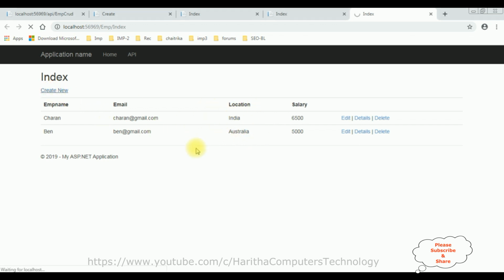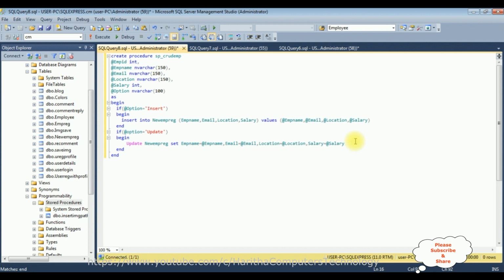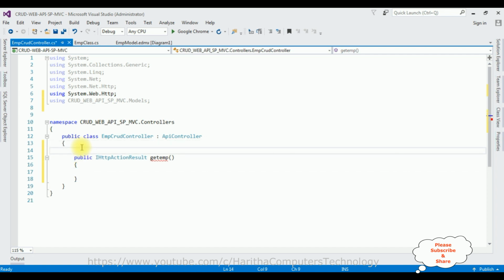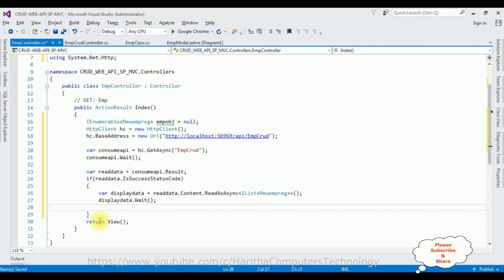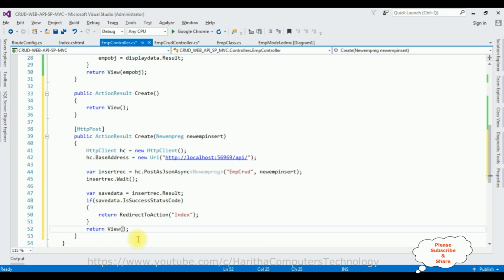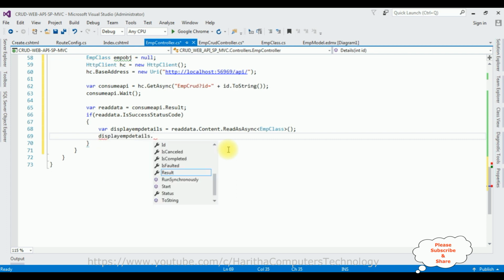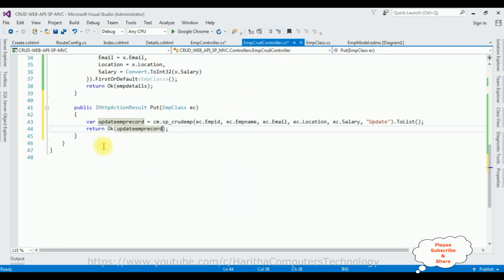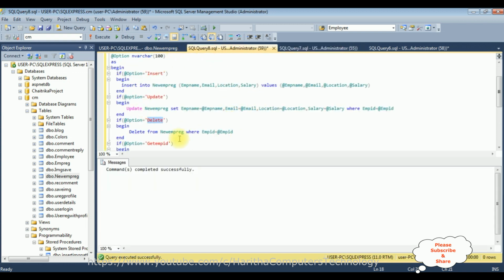CRUD Operations With Single Stored Procedure WEB API MVC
Implementing CRUD (Create, Read, Update, Delete) operations with a single stored procedure in a WEB API MVC project involves creating a procedure that handles all these functionalities. This approach centralizes database interactions, reducing the need for multiple procedures and simplifying maintenance. It enhances efficiency by minimizing code duplication and optimizing performance. By leveraging this approach, developers can ensure consistent data handling, streamline development, and improve overall application performance, while maintaining a clean and organized codebase. Search terms: CRUD, stored procedure, WEB API, MVC, database operations, software development.

 web API CRUD operations using ASP.NET MVC, Entity Framework, and SQL Server. It encompasses creating, reading, updating, and deleting data through RESTful web APIs. It involves ASP.NET MVC and ASP.NET Core MVC frameworks, utilizing Entity Framework for database interactions, including SQL Server stored procedures for more complex database operations. The focus is on providing a tutorial for implementing CRUD operations through web APIs using C#.

sql server create a stored procedure in sql server for crud operations (Create, Read, Update, Delete) on a designated table. The procedure accepts input parameters for each operation, enabling efficient manipulation of data within the database. By encapsulating these actions within a single procedure, database interactions are streamlined, ensuring data integrity and minimizing potential errors across the application.

WEB API CRUD (Create, Read, Update & Delete) Code using stored procedures in mvc with  ado.net entity framework